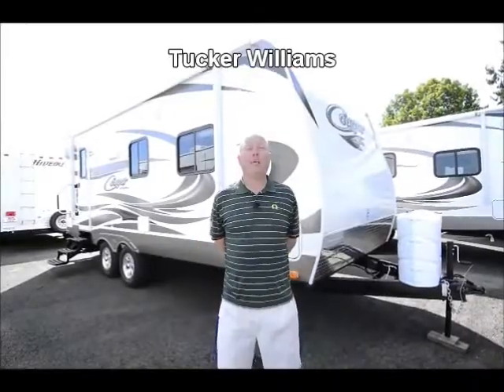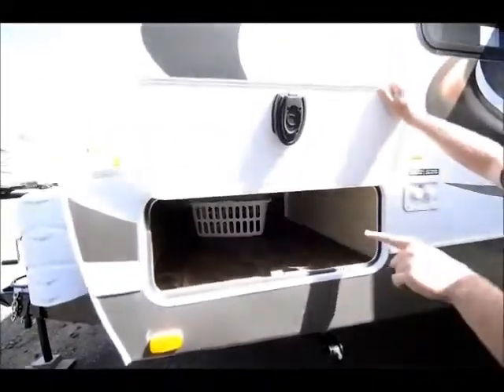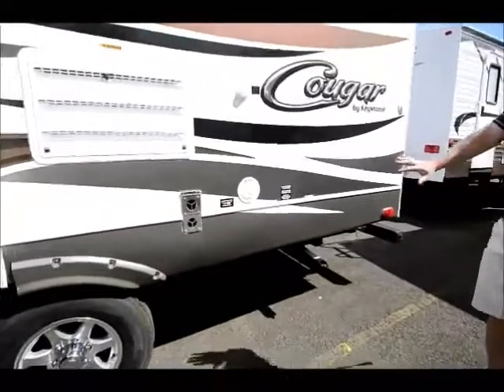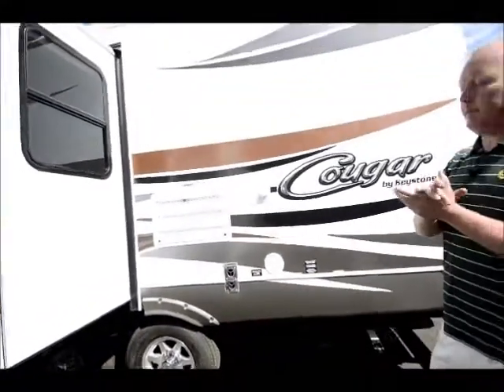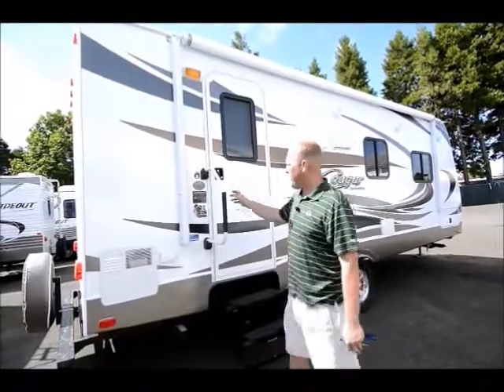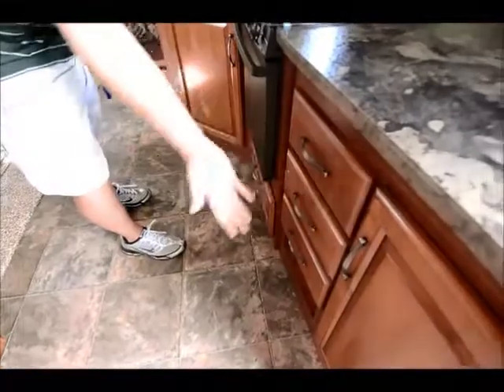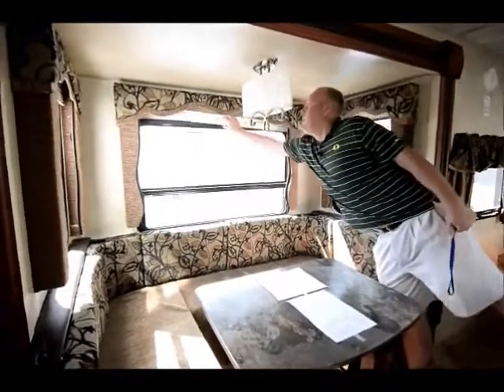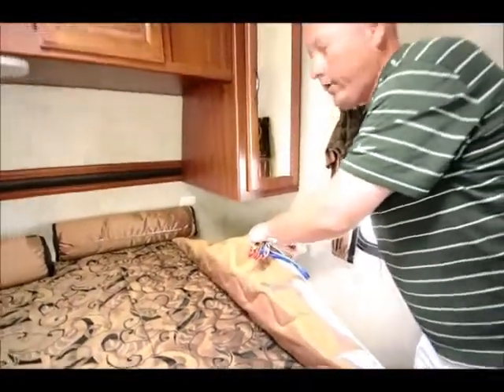The RV Corral 2014 Keystone Cougar 21RBS - 25'9"